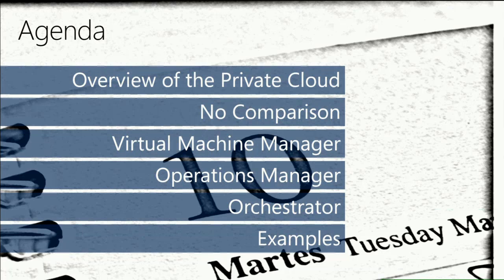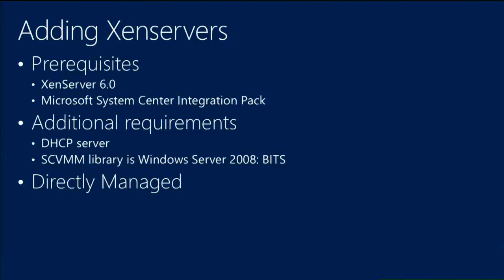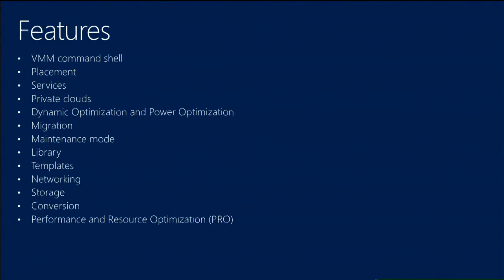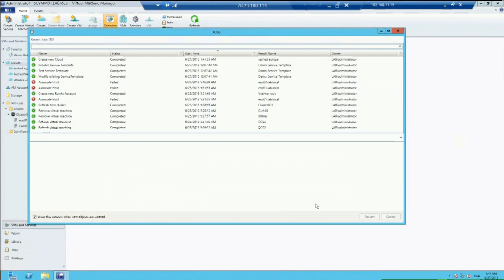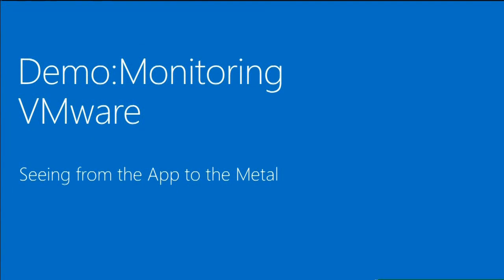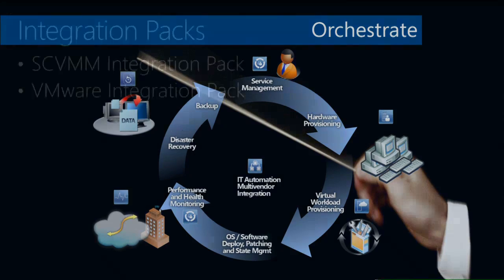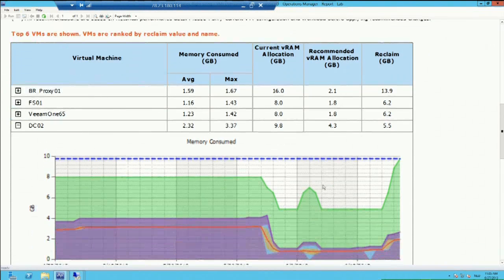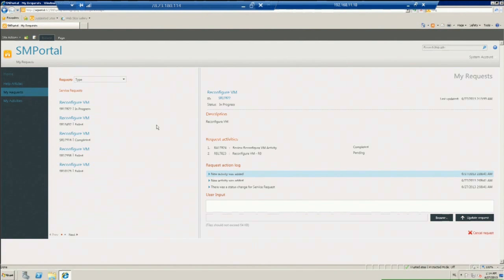TechEd Europe 2013 Managing Multi Hypervisor Environments with Microsoft System Center 2012